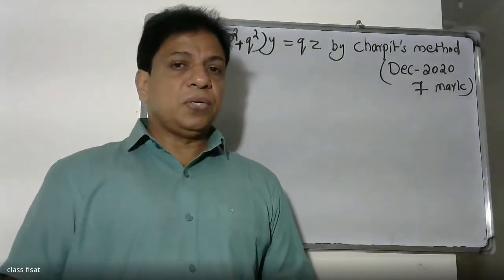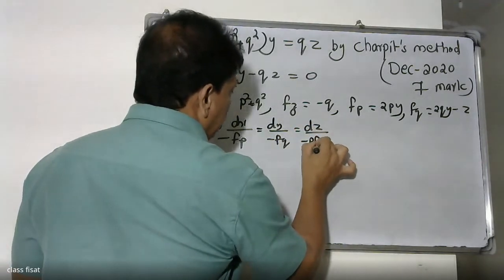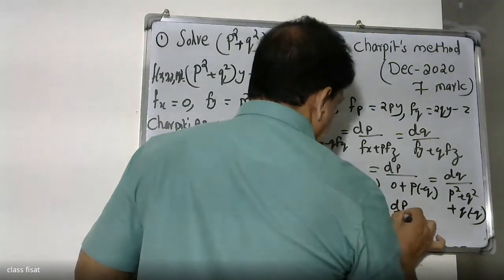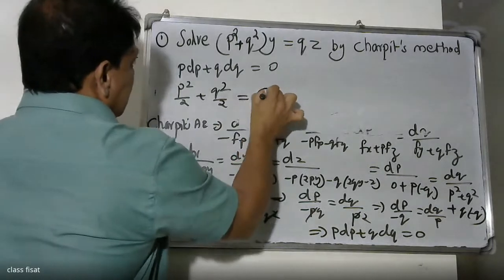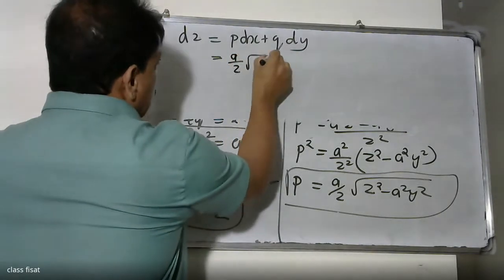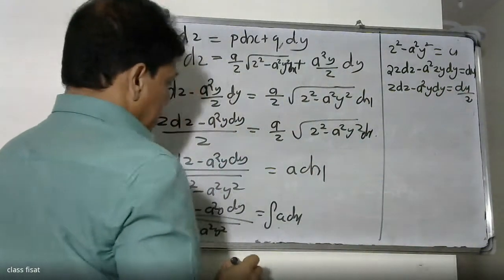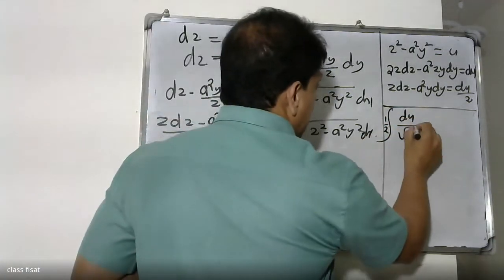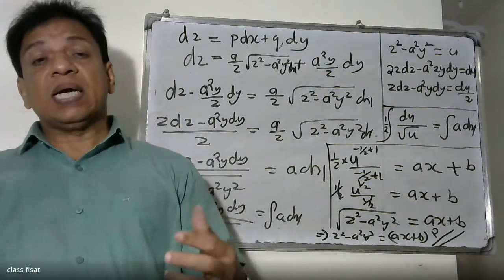UNIVERSITY QUESTION-QUESTION-26 MODULE-1(PDE)| MAT-201 | KTU-2019 SYLLABUS I SEM-S3 IDECEMBER-2020